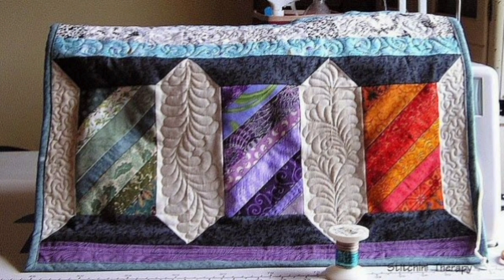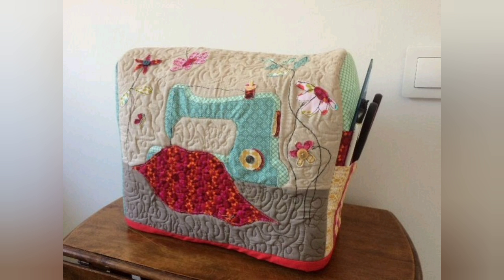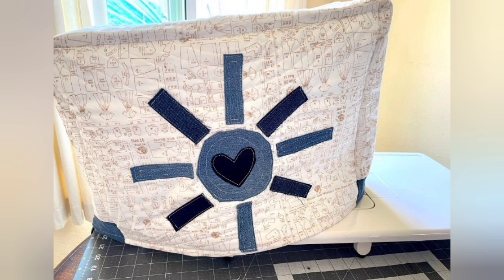New classy simple sewing machine cover design by pop up fashion 💖